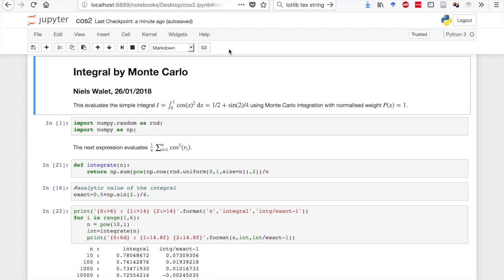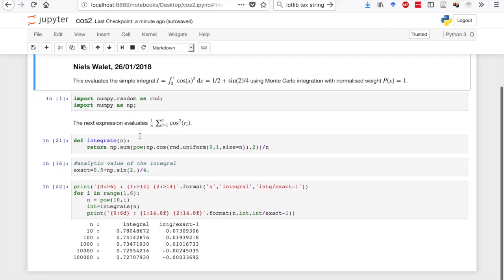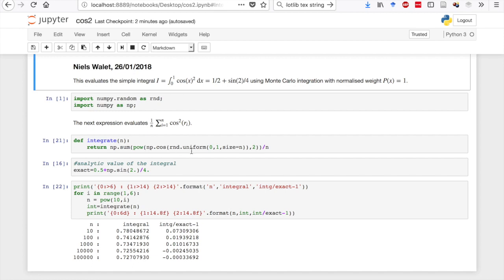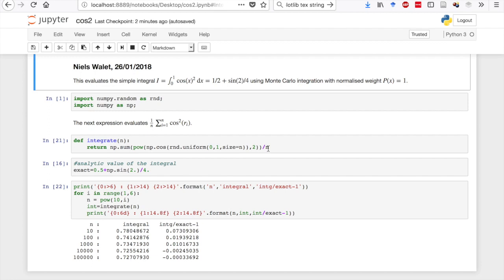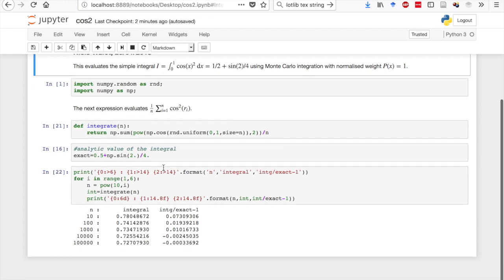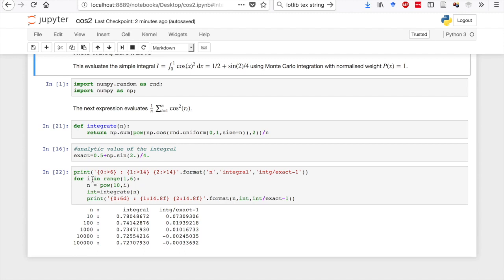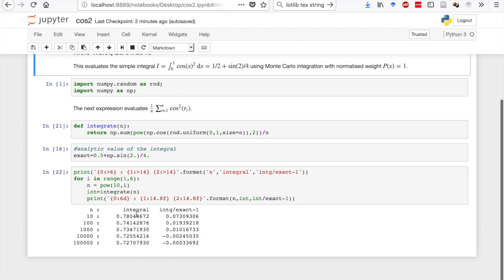cos2 jupyter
Here we show how to do a simple 1D integral using Monte Carlo integration in python/jupyter